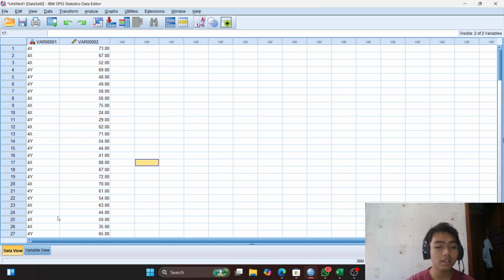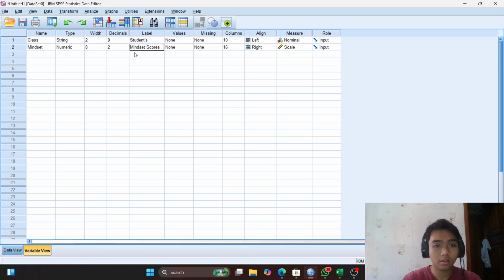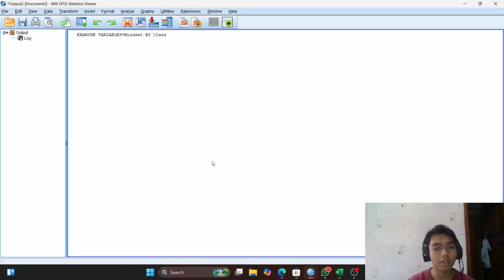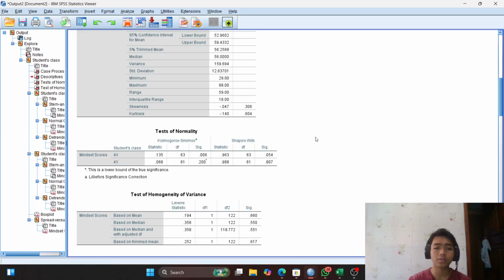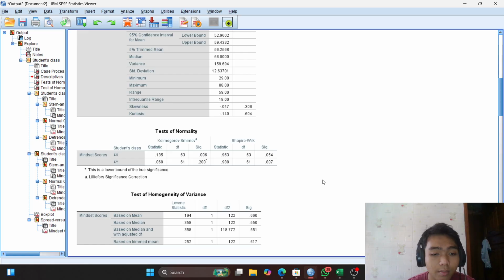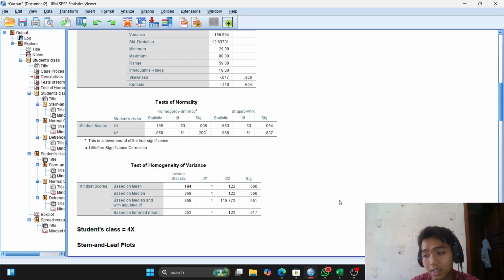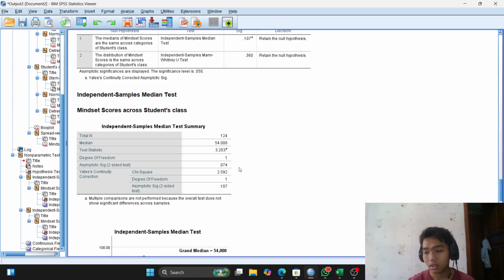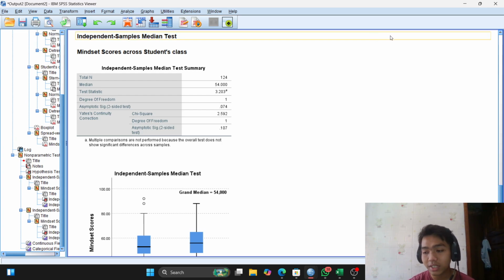FINAL PROJECT STATISTIK SPSS